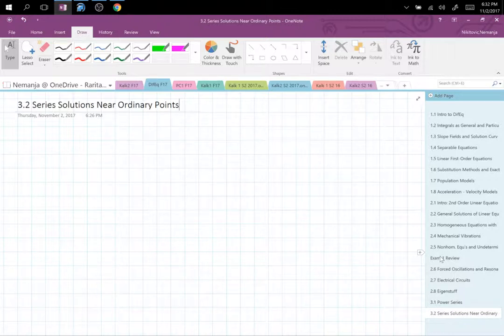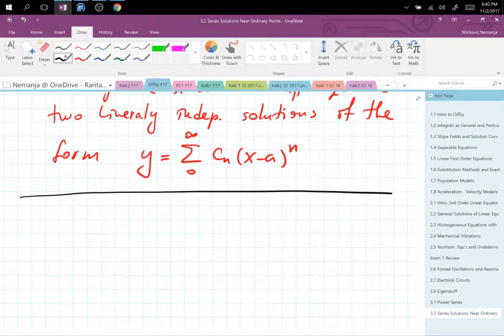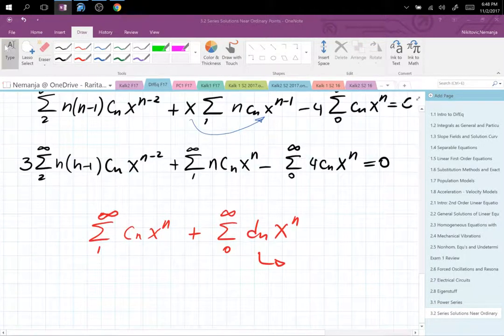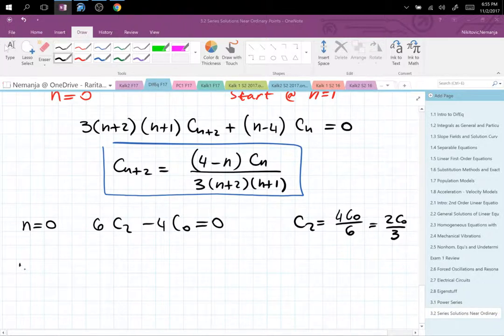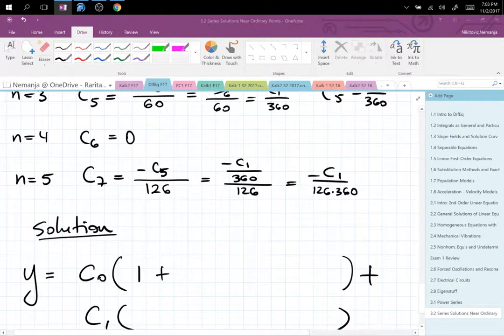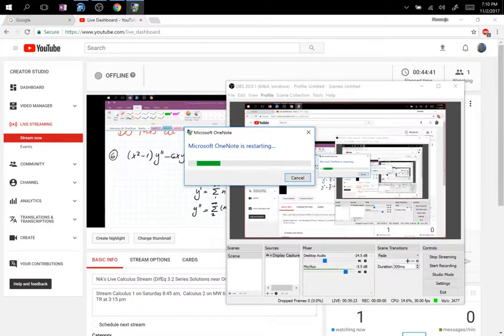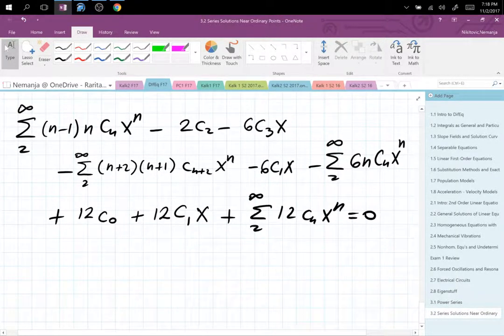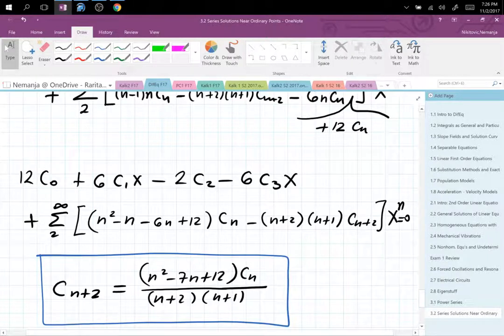Nik's Live Calculus Stream (DifEq 3.2 Series Solutions near Ordinary Points)